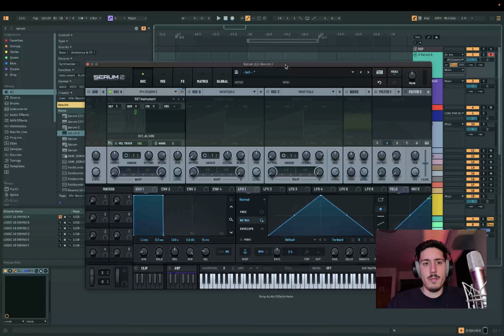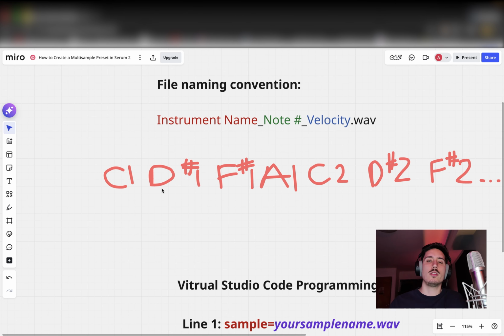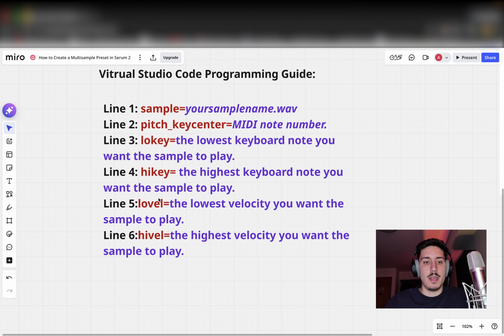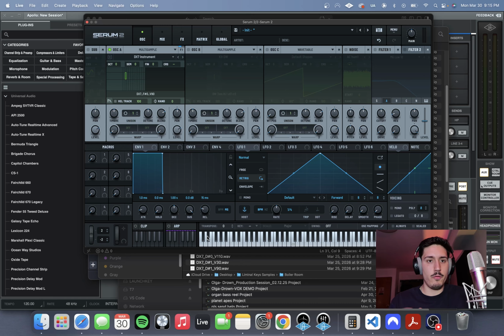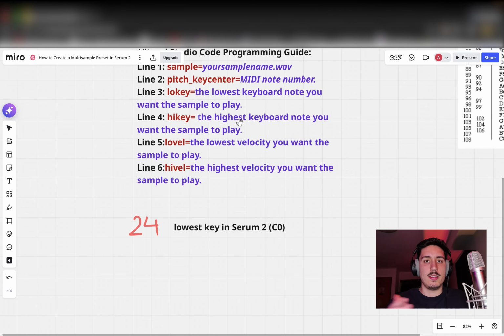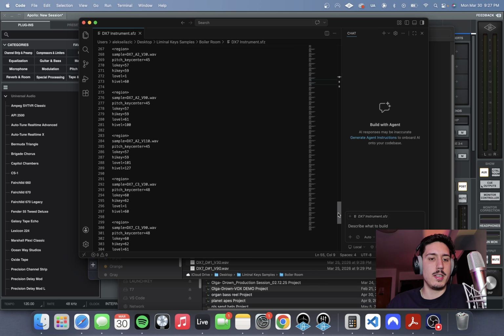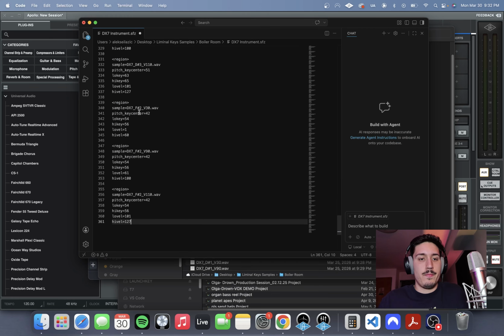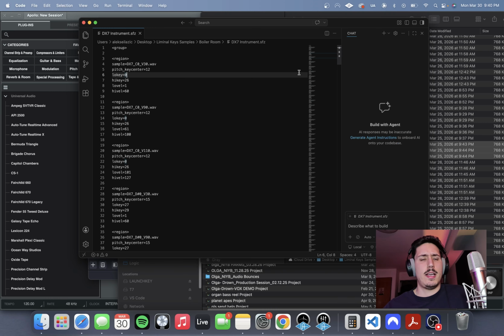How to Make Your Own Multisample Instrument in Serum 2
00:00 Intro
01:08 How to Sample Instruments
03:37 File Naming Convention
05:20 Virtual Studio Code Setup
06:37 Text Overview
07:20 Sample
08:34 Pitch_Keycenter
09:34 Lokey & Hikey
12:12 Emerging Patterns
12:51 Lovel & Hivel
14:29 SFZ File Example
16:06 Sample Transitions in Serum 2
16:36 Finishing The Preset
19:33 Testing the SFZ file
22:42 Outro